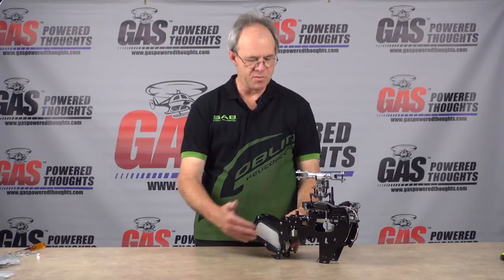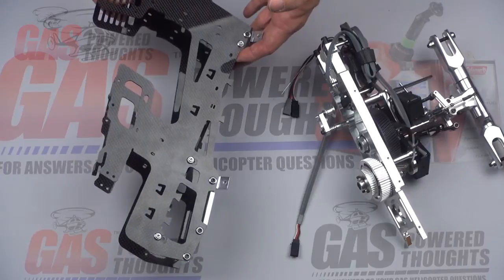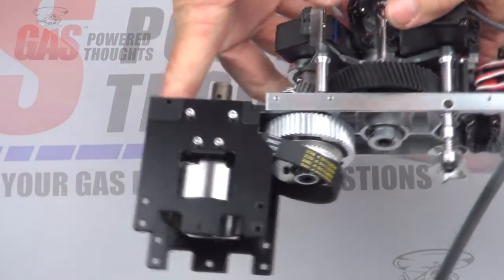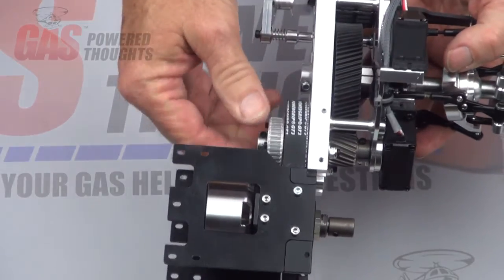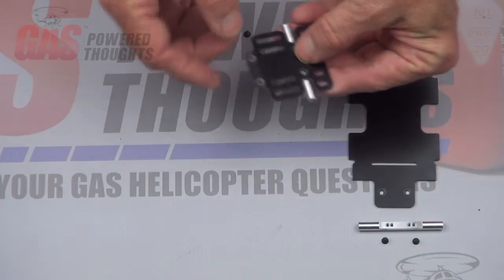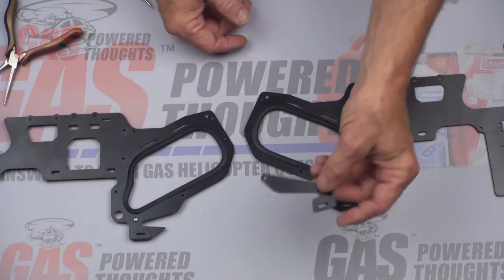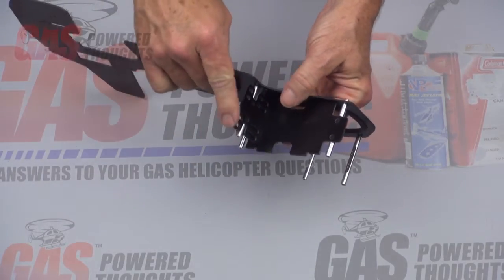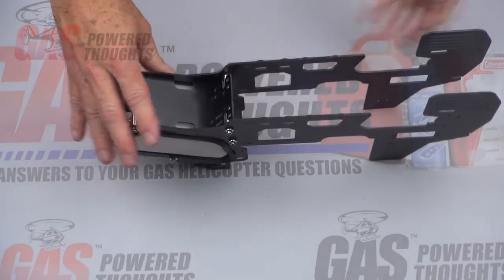Leviathan G700 Frame Assembly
Assembling the frames for the Goblin 700 conversion